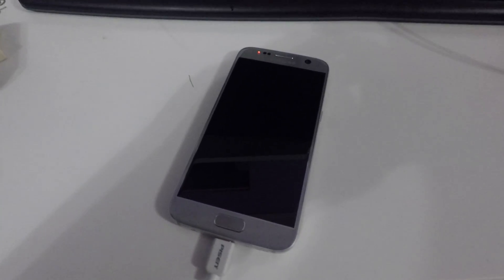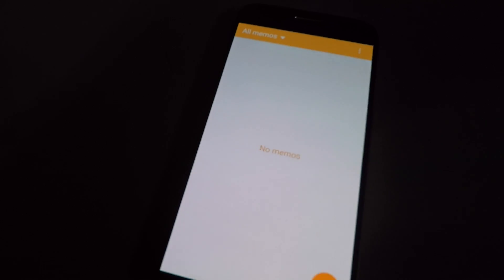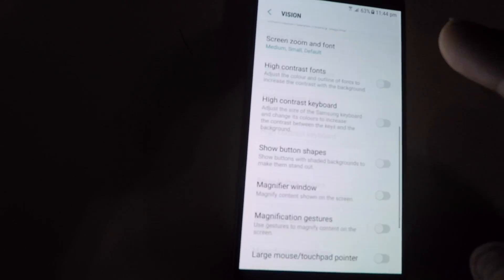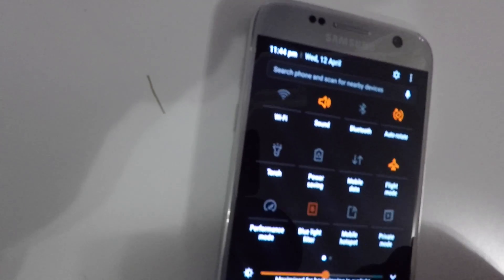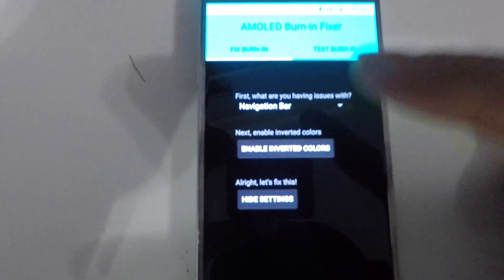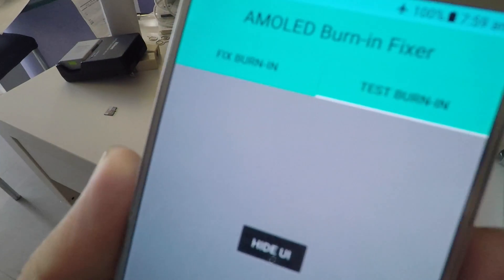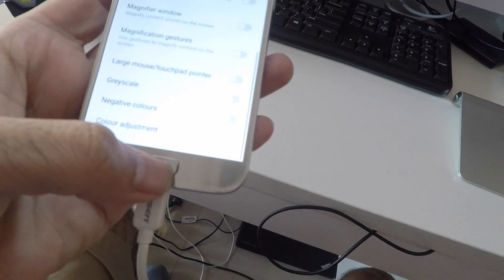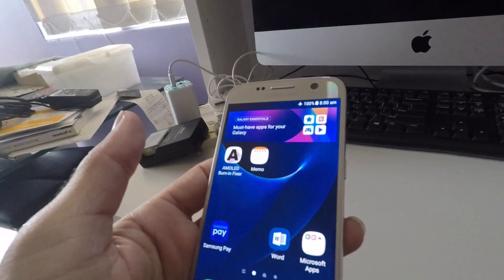How to Fix Burn In Screen AMOLED Samsung Galaxy S7 & Others